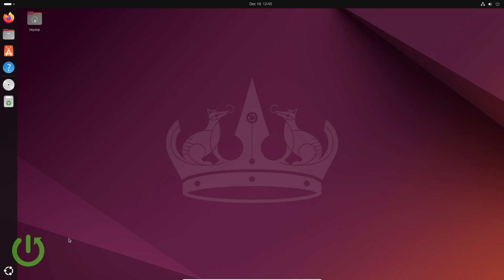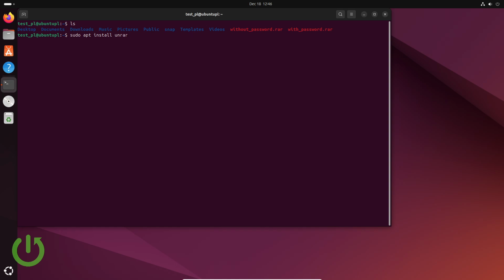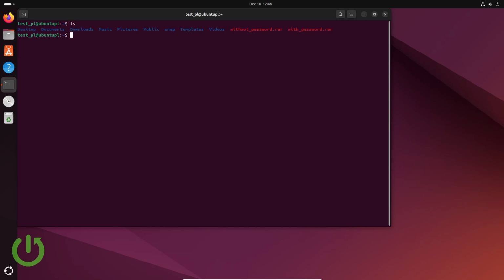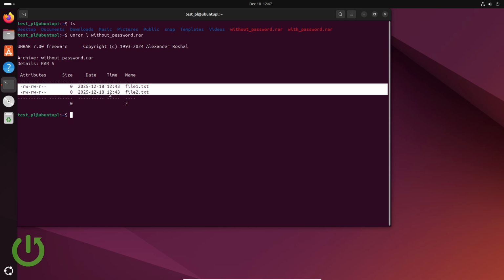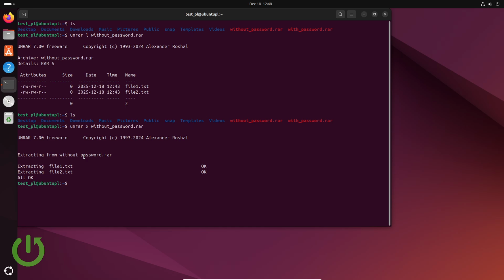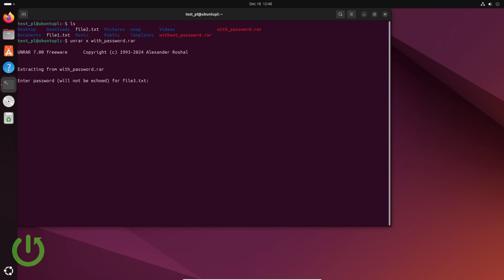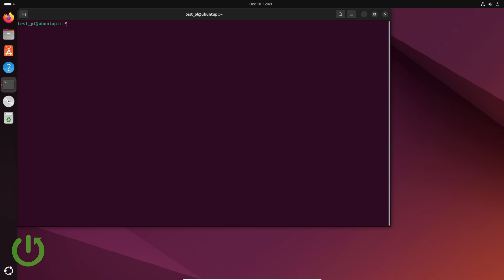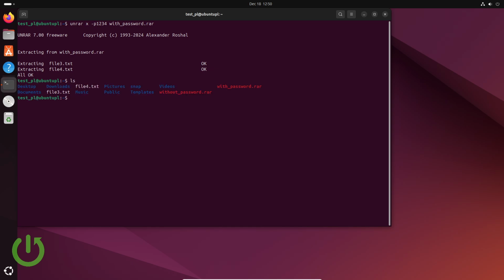How to Extract RAR Files on Linux (Terminal)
In this video I show how to extract RAR files on Linux using the terminal. You will learn how to install unrar on Ubuntu/Debian (sudo apt install unrar), on Fedora (sudo dnf install unrar) or with your distribution's package manager. The video demonstrates how to list RAR contents (unrar l), extract a normal archive (unrar x archive.rar), and handle password-protected RARs by entering the password when prompted or by using the -pPASSWORD option. These simple terminal commands work on Ubuntu, Debian, Fedora and most Linux distributions and make working with RAR archives fast and reliable.

How to extract RAR files on Linux?
How to extract password-protected RAR files on Linux?
How to install unrar on Ubuntu, Debian or Fedora?

0:00 Introduction
0:04 Open the terminal
0:15 Install unrar on Ubuntu/Debian/Fedora
0:28 List RAR contents with "unrar l"
0:59 Extract a normal RAR archive (unrar x)
3:07 Extract a password-protected RAR (enter password when prompted)
4:19 Extract password-protected RAR using -pPASSWORD (one-step)
4:55 Wrap up and subscribe